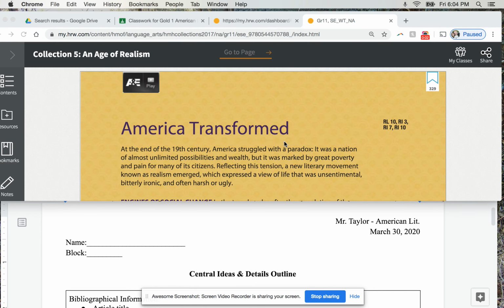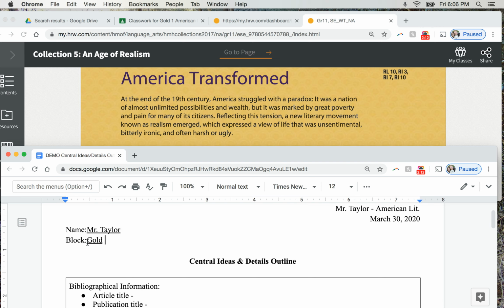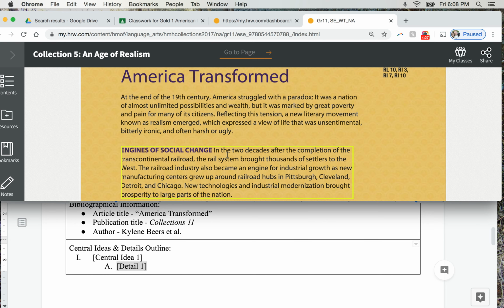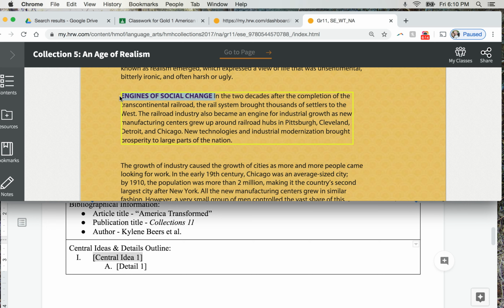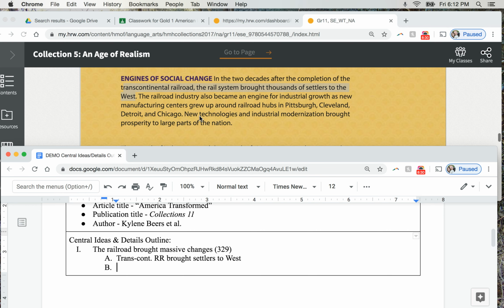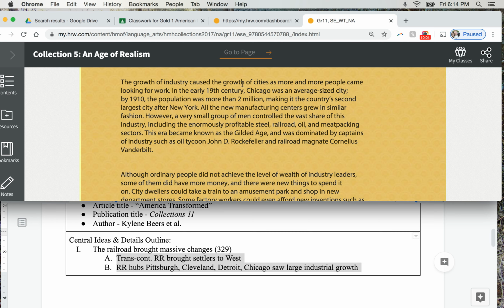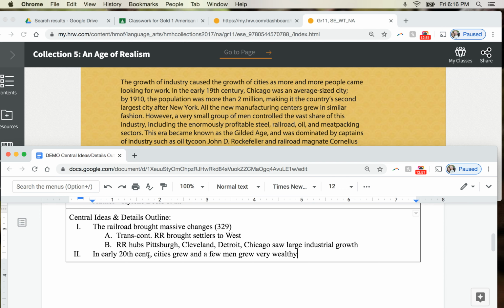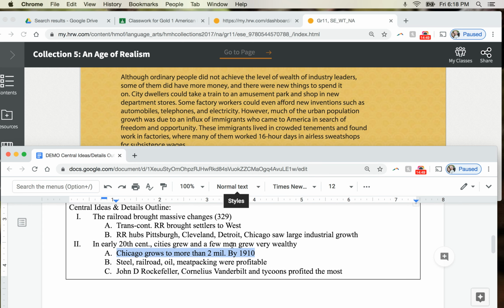3/30/20 American Lit. Mini-Lesson: Outlining for Central Ideas and Details